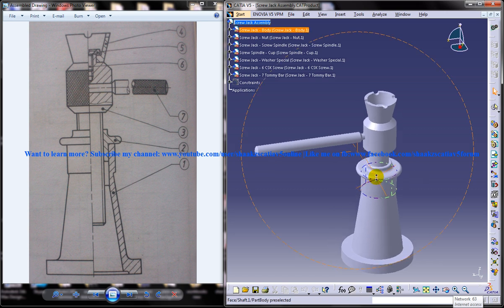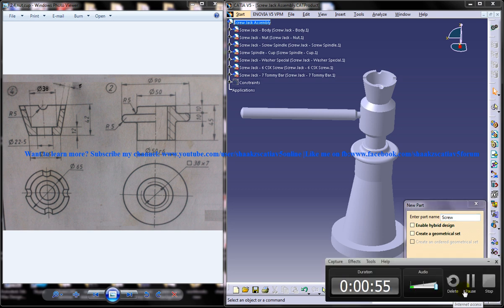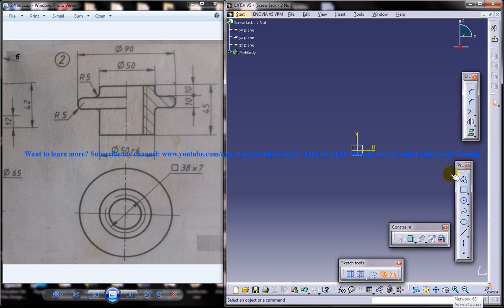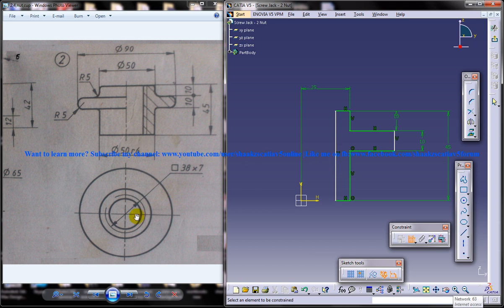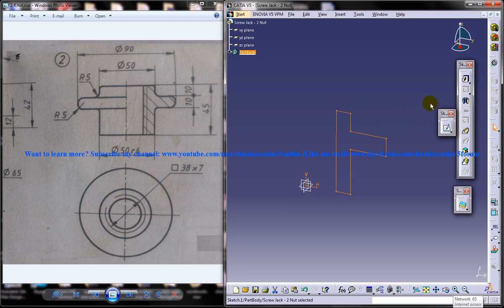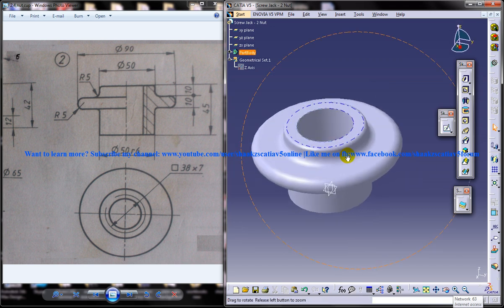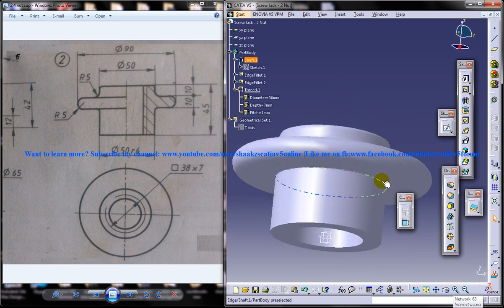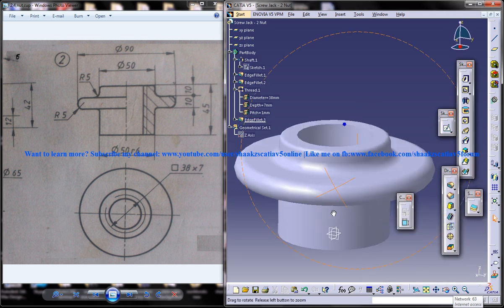Catia V5 Tutorial|P2 Create Screw Jack|Nut|Mechanical Engineering Design